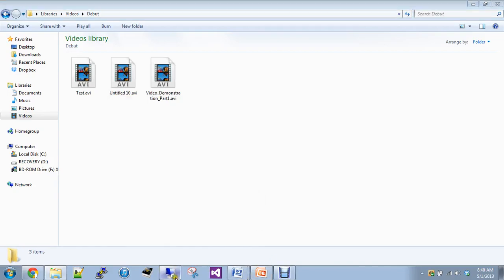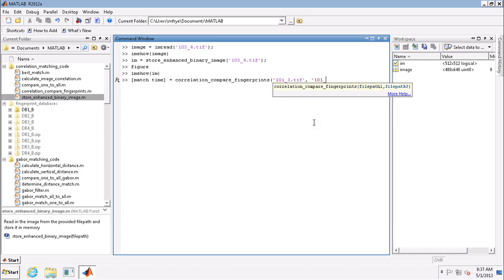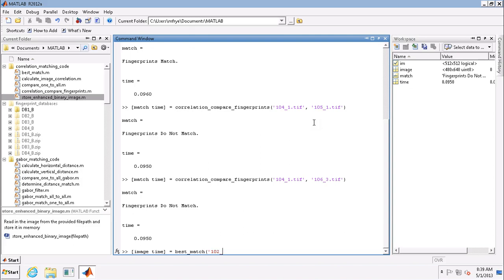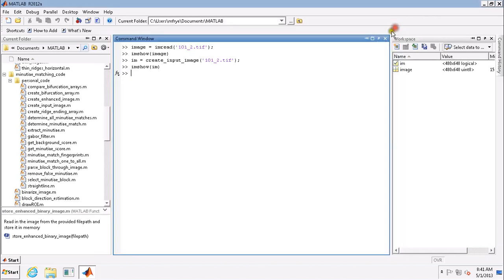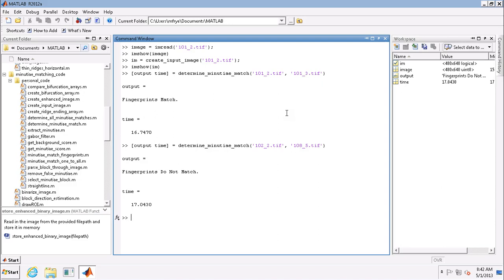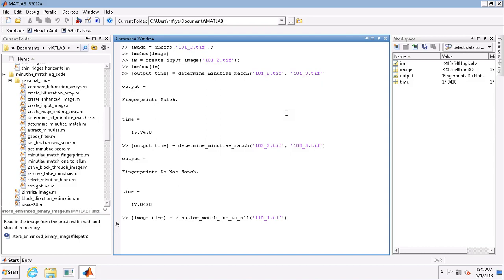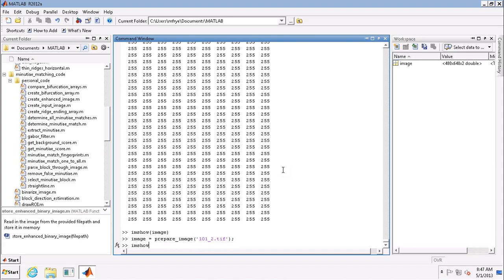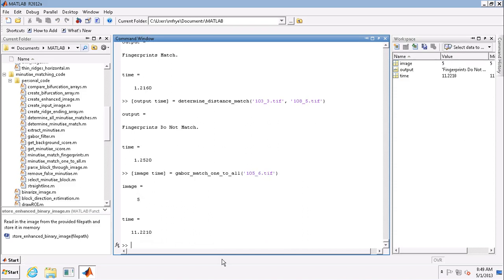EEL 6825 Project Demonstration Part 2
This video demonstrates the final project performed by Michael Frye for EEL 6825. The project was a comparison of four different fingerprint matching algorithms in Matlab. This video is part 2 of 3.